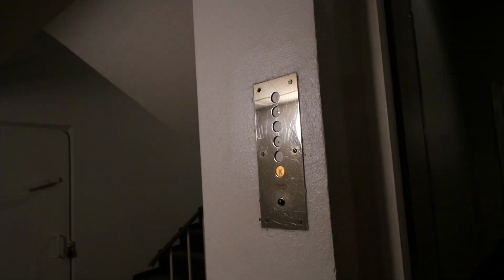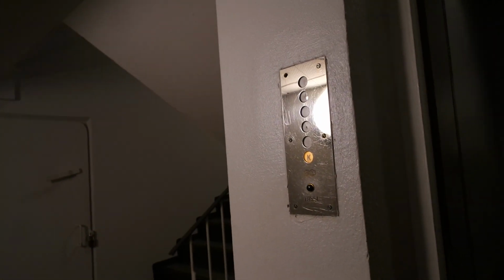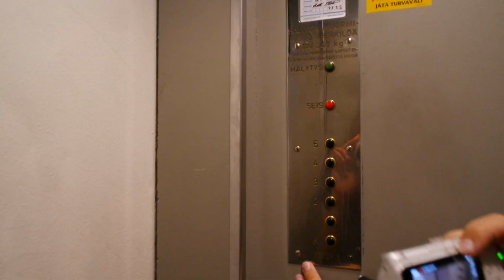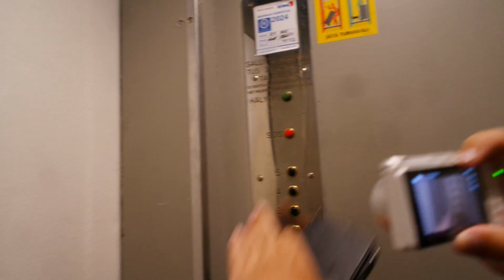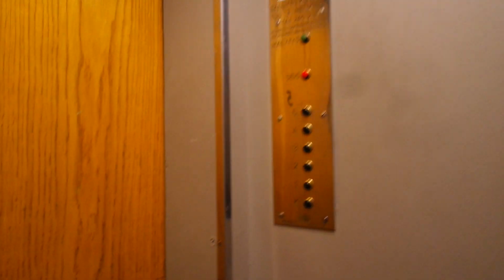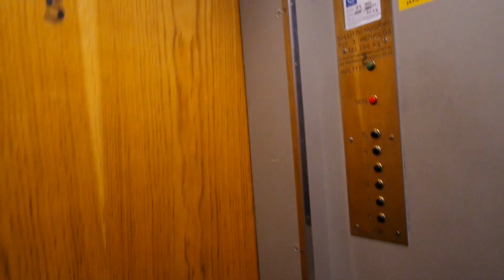Amazing & exeptional 1958 Kone tr. elevator/lift in Metsäpellontie 48, Metsäpelto, Lahti (retake)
Location: Metsäpellontie 48, Metsäpelto, Lahti, Finland
Brand: Kone, Filmed with Elevators from Finland
Year installed/modernized: 1958
Serial number: H 7535
Floors: 6(K, 1, 2, 3, 4, 5)
Capacity: 3 persons or 240 kg
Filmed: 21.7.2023